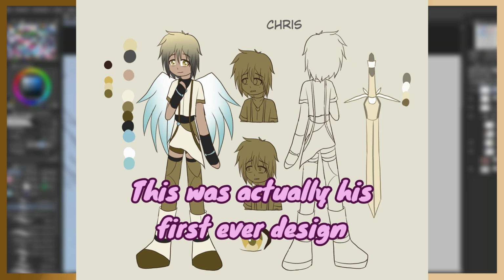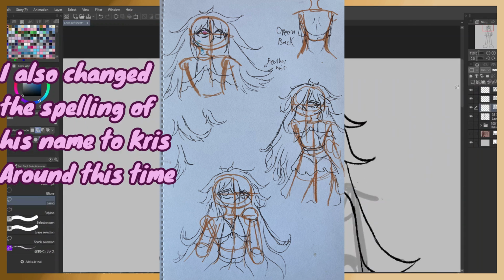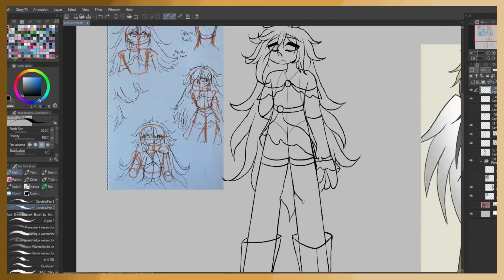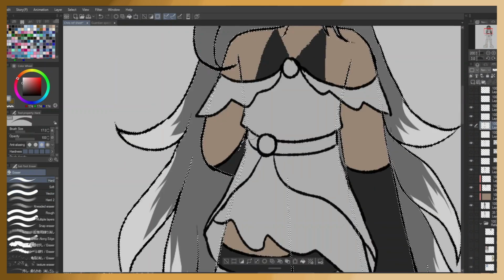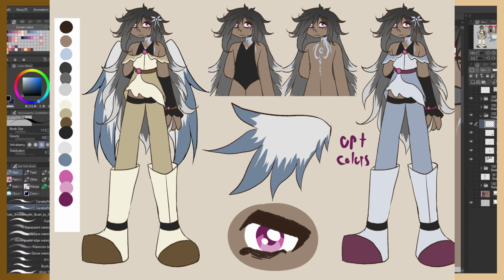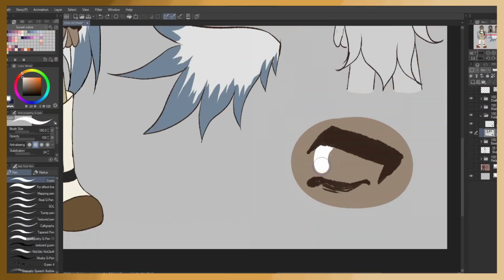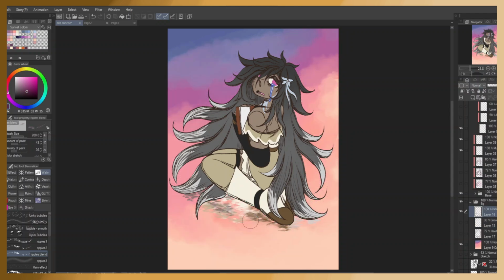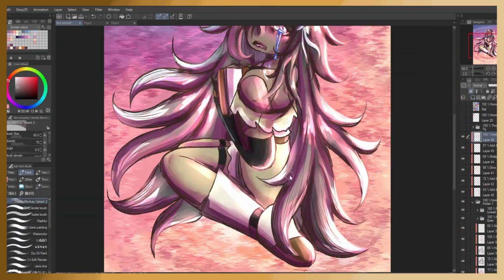A Brand look! | Character redesign and meet Kris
This is the re-troduction my character Kris (He/Him) I hope you enjoy this video!

(first time adding this, let me know if this works)